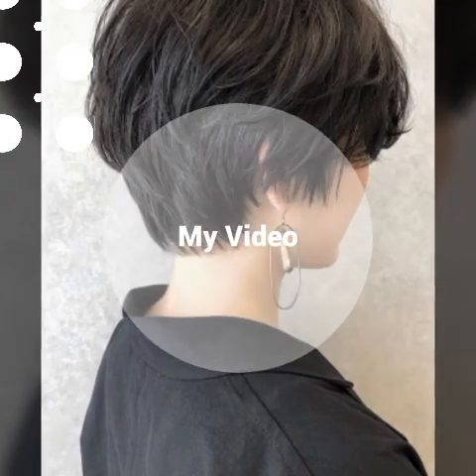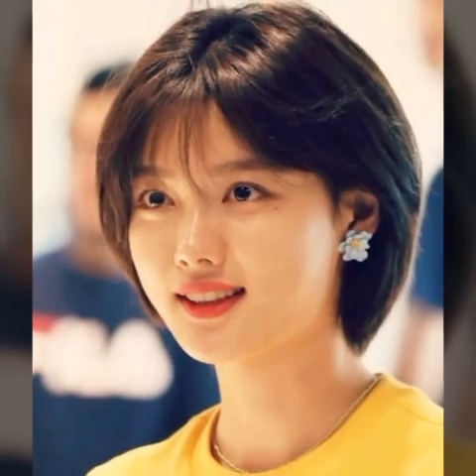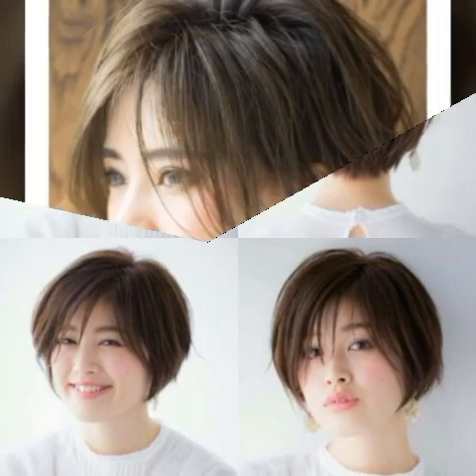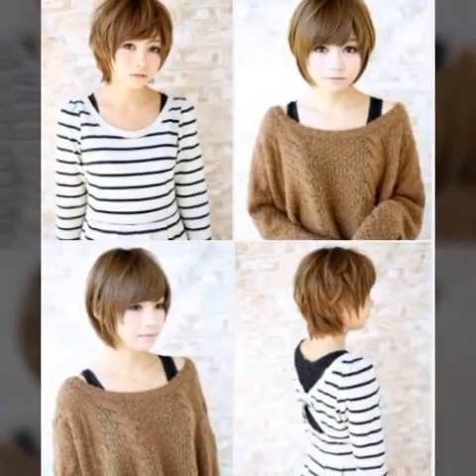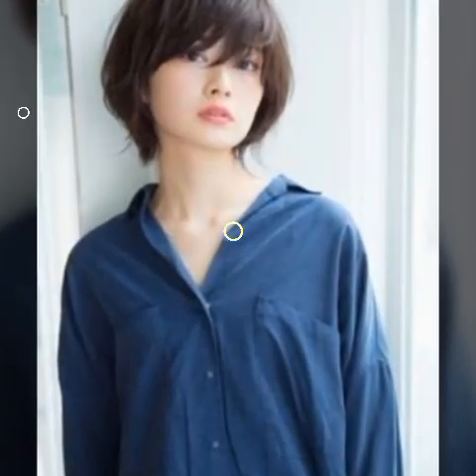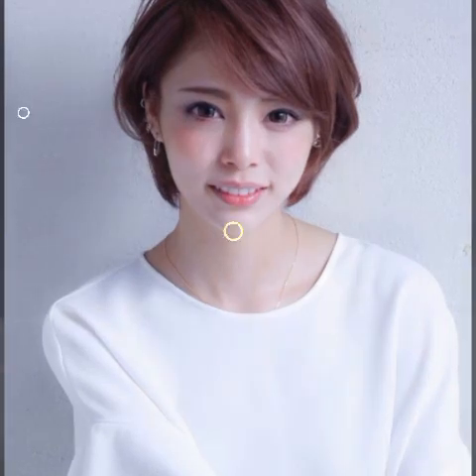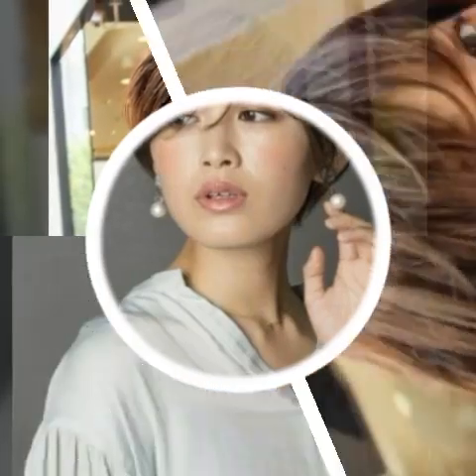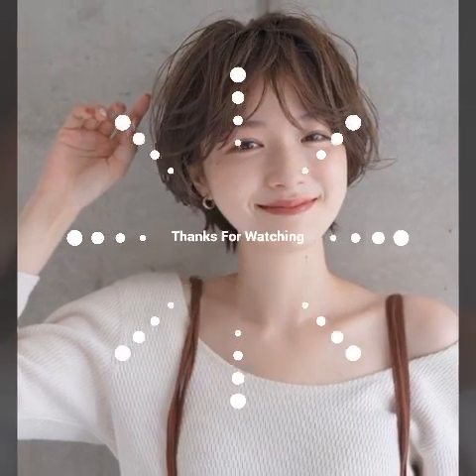Tomboy Haircut For Girls |Korean Girls Tomboy Haircut | Cute Tomboy Hairstyle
How are you my dear Subscribers And my all viewers, I hope you are all fine l, in my video I give you Brand new Hairstyles and Haircuts and Hair Dye colour ideas which is about the latest trending Haircuts,Hairstyles and Hair Dye Colouring ideas from all over the world you can use to make your fashion lover and want to know

Short Hairstyles
Hairstyles For Short Hair
Bob Haircuts
Pixie Haircut
Short Bob Hairstyle
Short Haircuts
Hairstyles For Women Over 50-60
Bob Hairstyles
Short Haircut's For Women's
Short Haircut's
Hairstyle Girl's
long to pixie short haircut
boy cut pixie haircut
haircut long to pixie cut
girl short pixie haircut
pixie haircut
pixie haircut tutorial
pixie haircut indonesia
pixie haircut korean
pixie haircut indian
pixie haircut curly hair
pixie haircut short
pixie haircut vlog
pixie haircut for girls
pixie haircut indian women
pixie haircut 2020
pixie haircut wavy hair
pixie haircut at home
pixie haircut for baby girl
short haircut tutorial
layered haircut korean
korean short haircut
squid game haircut
diy short layered haircut
mullet haircut tutoriat
boy cut hairstyle for curly hair girl
tomboy haircut curly
two block haircut girl
bob pixie haircut
korean short haircut tutorial
tomboy haircut tutorial
japanese short haircut
korean tomboy outfits
iu short hair tutorial
Awesome haircolour ideas 2023